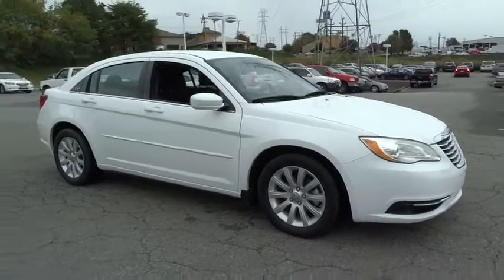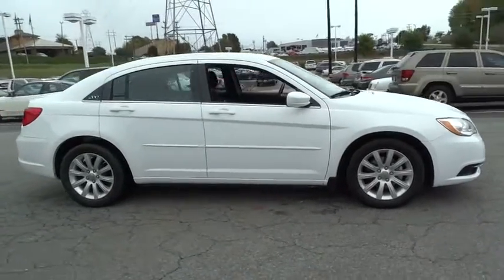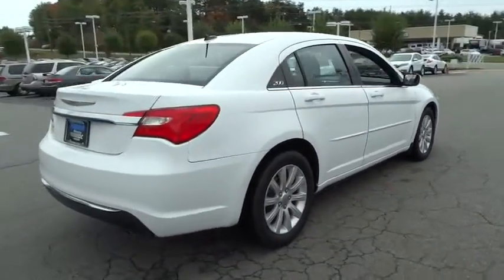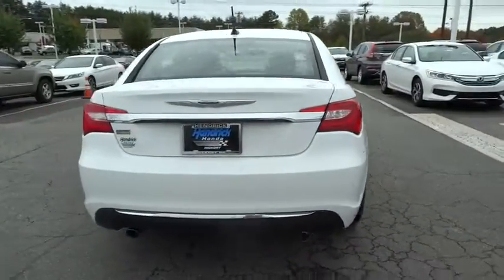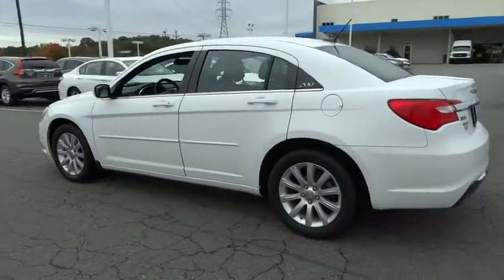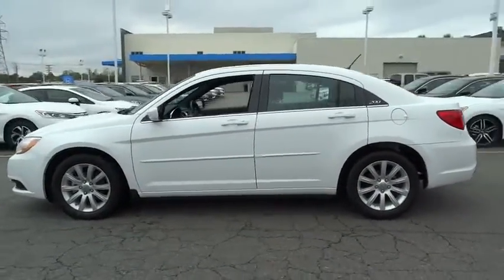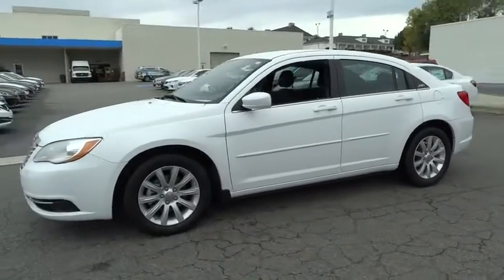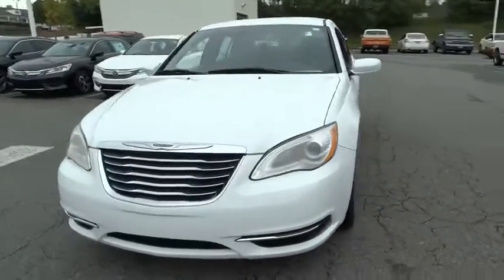2013 Chrysler 200 Hickory, Morganton, Huntersville, Statesville, Gastonia, NC 25399A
2013 Chrysler 200
2013 Chrysler 200 4dr Sdn Touring - Stock#: 25399A - VIN#: 1C3CCBBGXDN659548

945 Us Highway 70 SE

PRICED TO MOVE $400 below Kelley Blue Book!, EPA 31 MPG Hwy/20 MPG City! Excellent Condition. Bright White exterior and Black interior. iPod/MP3 Input, CD Player, Satellite Radio, Alloy Wheels, Serviced here, Non-Smoker vehicle. CLICK ME! KEY FEATURES INCLUDE: Satellite Radio, iPod/MP3 Input, CD Player, Aluminum Wheels MP3 Player, Remote Trunk Release, Keyless Entry, Child Safety Locks, Steering Wheel Controls. Touring with Bright White exterior and Black interior features a 4 Cylinder Engine with 173 HP at 6000 RPM*. Serviced here, Non-Smoker vehicle. EXPERTS RAVE: Better than the Sebring it replaced, attractive exterior, strong V-6 option. -CarAndDriver.com. Great Gas Mileage: 31 MPG Hwy. A GREAT TIME TO BUY: This 200 is priced $400 below Kelley Blue Book. Approx. Original Base Sticker Price: $22,600*. WHY BUY FROM US: Our goal is to offer customers a World Class Experience in Automotive Sales and Service. We provide everyone with all the time and information they need to make an informed decision regarding their vehicle. The friendly staff at Hendrick Honda Hickory would like to invite you to browse our website or visit us in person at 945 Hwy 70 SE in Hickory, NC 28602. Pricing analysis performed on 10/26/2015. Horsepower calculations based on trim engine configuration. Fuel economy calculations based on original manufacturer data for trim engine configuration. Please confirm the accuracy of the included equipment by calling us prior to purchase.